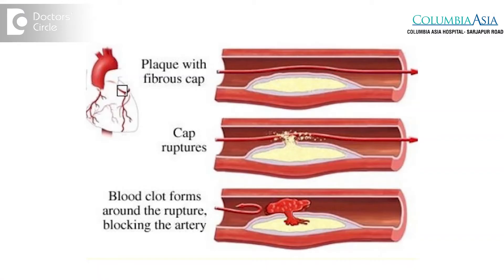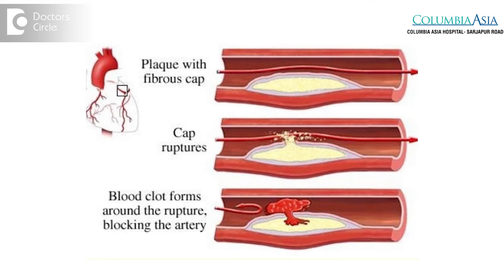Can unstable angina go away? How do you treat this? - Dr Mohan Kumar HN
Unstable angina will not go away. Unstable angina is a life threatening  cardiac  emergency we need to identify and treat it  as  early as possible. In Unstable angina   whatever  coronary  artery  plaques  are there, in the inner  layer of the  coronary  arteries, there will be plaque erosion  resulting in the thrombus  formation that reduces the blood  supply to the  myocardial  muscle. So if you don’t identify the patients when the patient is having Unstable angina.  The patient may go on developing permeant damage   to the heart muscle. So the unstable angina needs to be diagnosed as early as possible and it should be treated.  The treatment of Unstable angina   should  be  treated as early as possible and initially it  should be managed  with medications like blood  thinning medications,   cholesterol reducing medications and  clot  formation  prevention medications and also  we  will use the medication to  decrease the demand  of the heart by  reducing  the heart rate and also it increases the supply of the heart  by giving  certain medication that  dilates the obstructed  coronary vessels. The most important thing in unstable angina is patients requires a coronary angiogram. Coronary angiogram is a study where we inject a dye into the blood vessels, which supply the blood to the heart. That is called as coronary arteries and the dye will replace the blood and will take a fluoroscopy photo. That will give a clear idea of how many blockages are there and the treatment is decided by the nature decided by the findings we see in the coronary angiogram. If it is a single vessel obstruction we might ask the patient to undergo a percutaneous coronary angioplasty. So if there are  multiple  blockages, we  might  ask the patient  to undergo coronary artery  bypass grafting or if there are diffusively diseased  blood vessels and if there are obstruction in the small  blood vessels or if there is  not a significant  blockage then we  might  just keep the  patients on oral medications.  But treating the unstable angina is to prevent the future morbidity and mortality because of the cardiac problems.